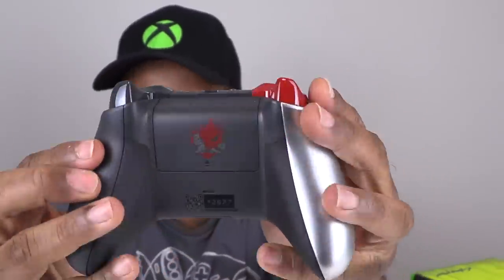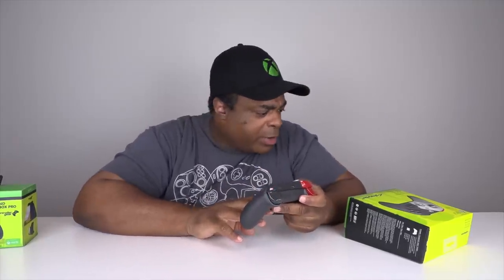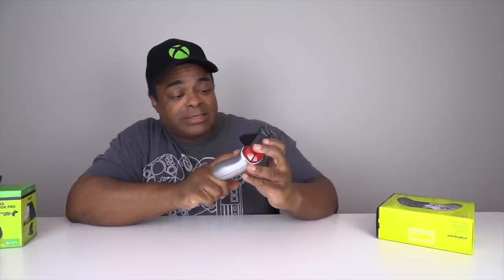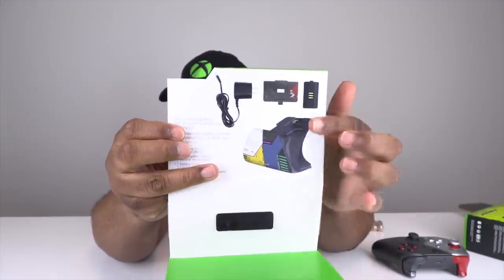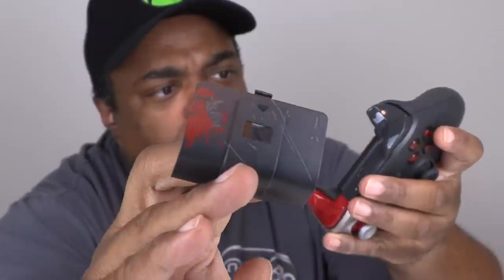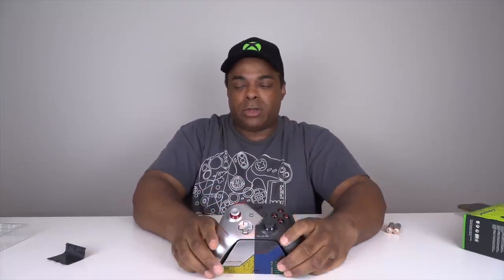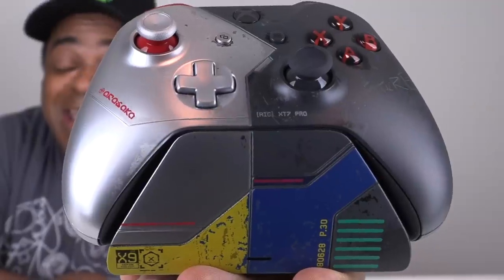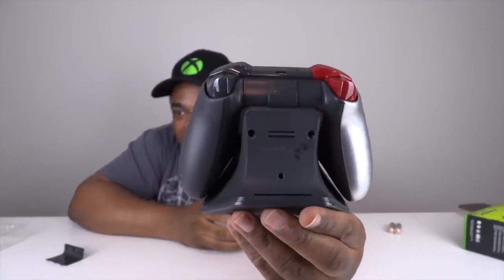Cyberpunk 2077 Controller & Stand First Impressions!